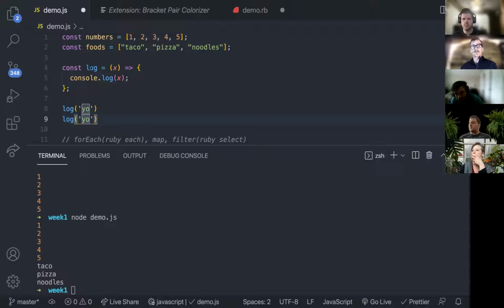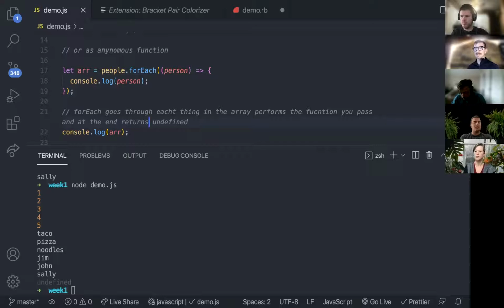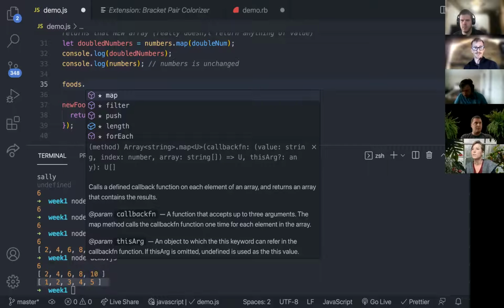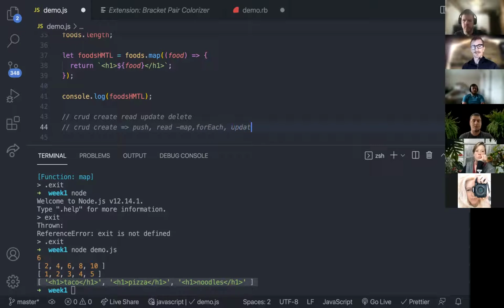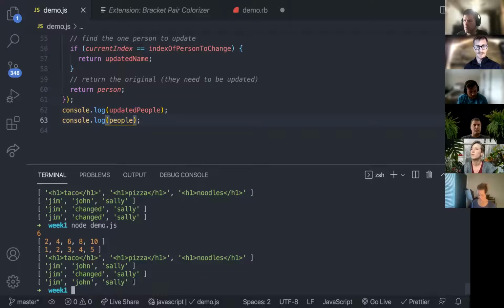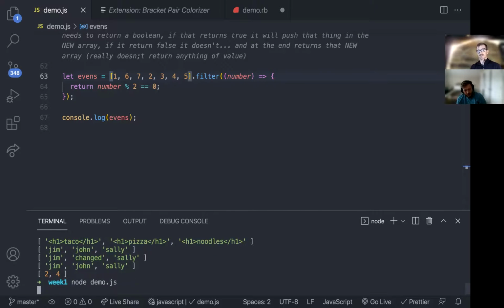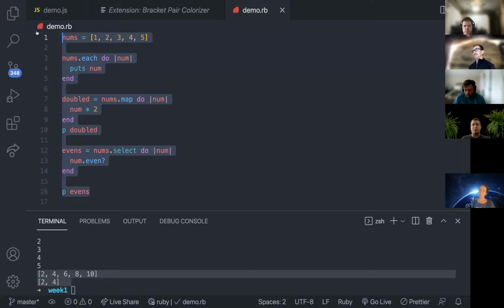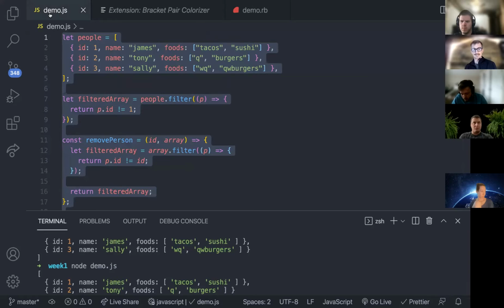Intro to js/loops p3 8/19